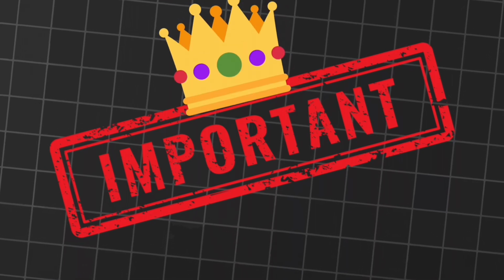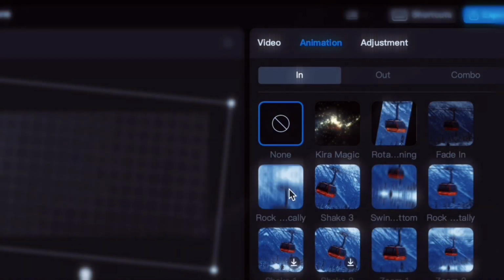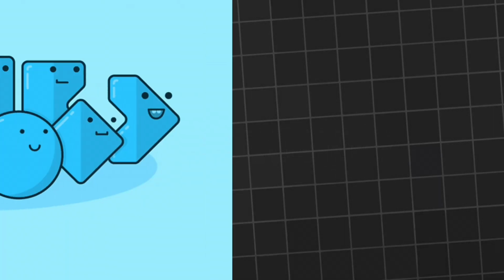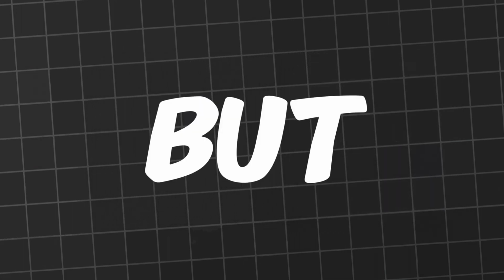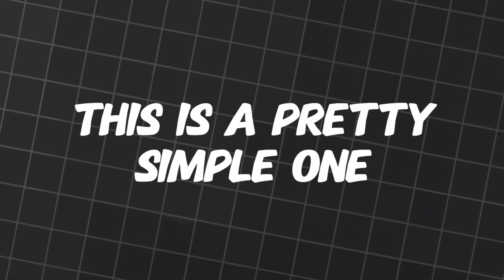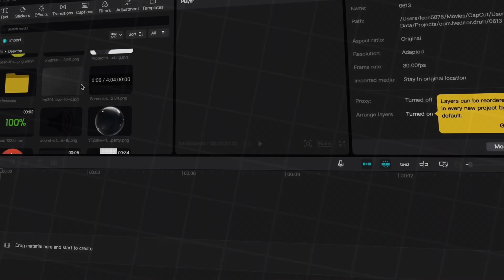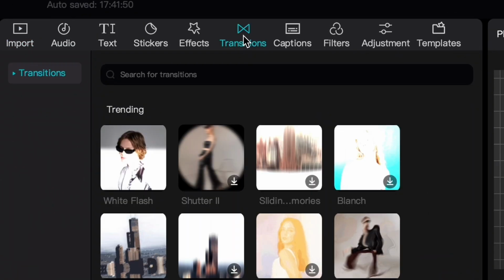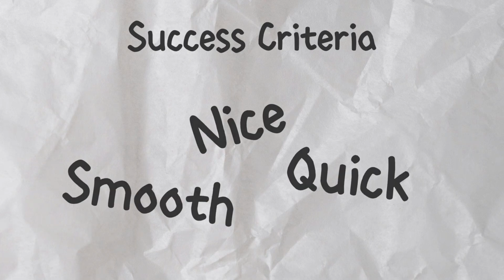The Fundamentals of Long Form Videos On Capcut.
About:
In this video I talked about the methods I use to create my videos on Capcut. This video is not really a step by step guide or tutorial. The purpose of this video is to show people how to make your vidoes better with the use of the features provided with Capcut, so just keep that in mind.

Timestamps:
0:00 intro
0:44 in and out animations
2:03 sound effects
2:50 keyframes
3:26 transitions
3:52 extra tips
4:38 outro